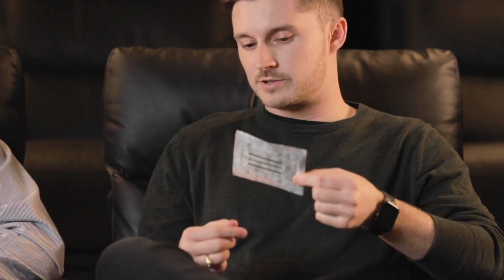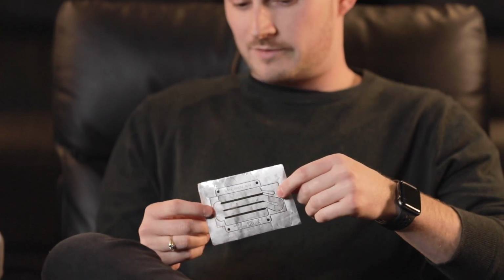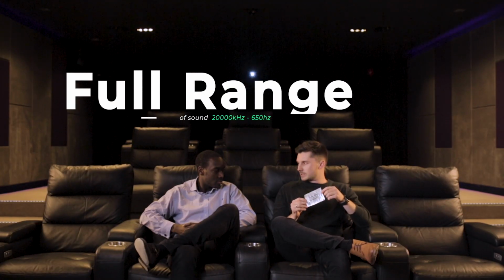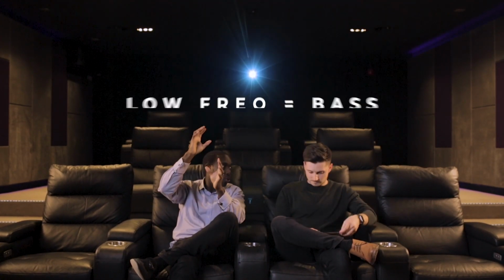Habitech's Perspective on Wisdom Audio's PMD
Discussion on the world’s first multi-functional planar magnetic driver (PMD) in a round in-ceiling loudspeaker.